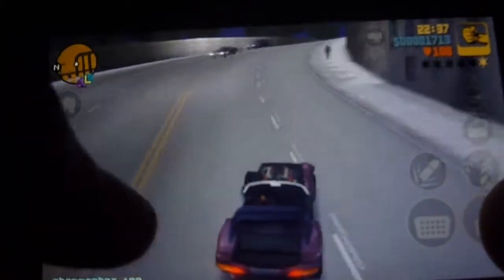Grand Theft Auto 3 iPod Touch 5G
This link will take you to the iTunes store for your country. At £2.99, this is a great buy and well worth it to be able to play Grand Theft Auto 3 on the iPod Touch 5G when running on iOS 7. It will also run on iPad and iPhone.